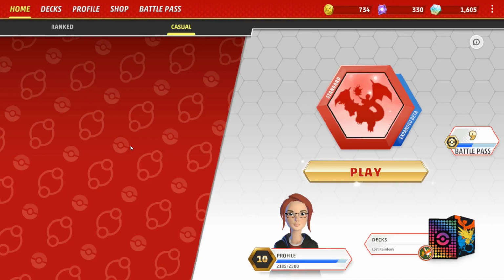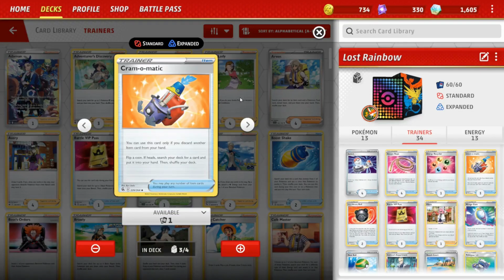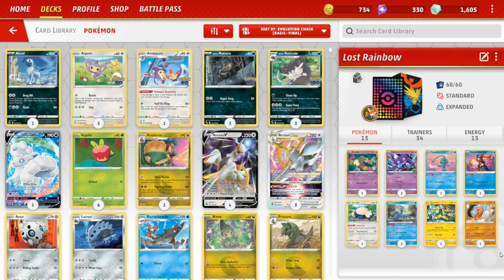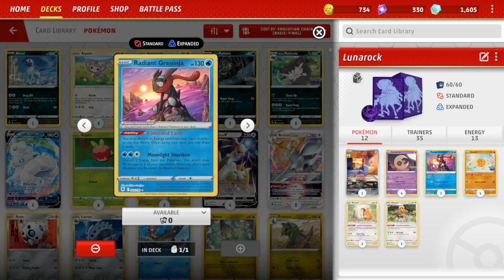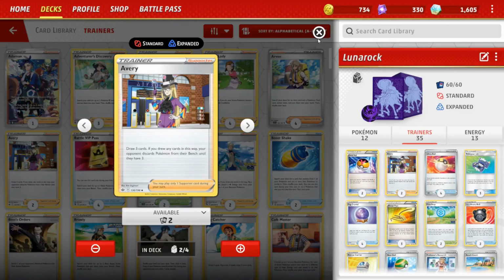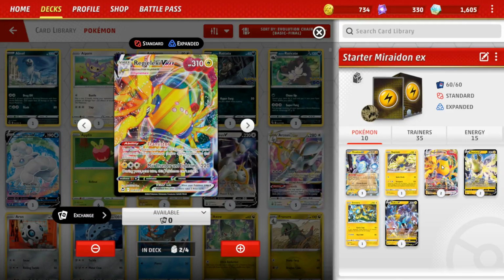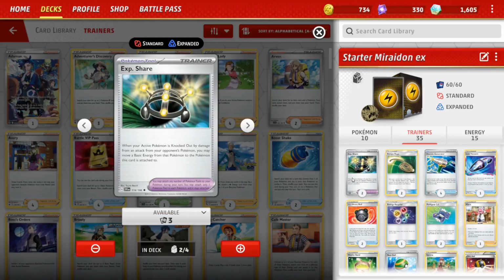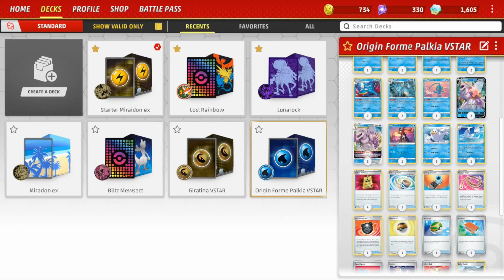Pokémon TCG LIVE 2023 Beginner's Guide [Outdated S/V Season 1]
With Scarlet and Violet base set available on TCG LIVE they have given new and returning players a bunch of pre constructed decks to play with. In this video I'll be showing you how to shape up 3 of the ones they've given you for no or very limited amounts of credits. If you have any questions please ask them in the comments and I'll get back to you. Or if you have any suggestions on videos or decks you want me to play that would be appreciated too!

Here are the lists in order:

Lost Rainbow

Pokémon: 8
4 Comfey LOR 79
2 Sableye LOR 70
1 Manaphy BRS 41
1 Radiant Greninja ASR 46
1 Snorlax LOR 143
1 Landorus FST 148
2 Cramorant LOR 50
1 Zeraora SIT 56

Trainer: 13
4 Switch SVI 194
4 Escape Rope BST 125
1 Energy Recycler BST 124
3 Cram-o-matic FST 229
2 Hisuian Heavy Ball ASR 146
3 Battle VIP Pass FST 225
2 Pokégear 3.0 UNB 182
1 Klara CRE 145
4 Mirage Gate LOR 163
3 Nest Ball SVI 181
3 Colress's Experiment LOR 155
3 Beach Court SVI 167
1 Colress's Experiment CRZ-GG 59

Energy: 4
4 Basic {W} Energy SVE 3
3 Basic {F} Energy SVE 6
4 Basic {P} Energy SVE 5
2 Basic {L} Energy SVE 4

Lunarock

Pokémon: 6
1 Skwovet SVI 222
4 Lunatone PGO 34
1 Radiant Greninja ASR 46
4 Solrock PGO 39
1 Bidoof CRZ 111
1 Bibarel BRS 121

Trainer: 15
2 Level Ball AOR 76
2 Avery CRE 130
4 Ultra Ball SVI 196
3 Pokégear 3.0 UNB 182
4 Fog Crystal CRE 140
2 Escape Rope PRC 127
2 PokéStop PGO 68
2 Hisuian Heavy Ball ASR 146
2 Rescue Carrier EVS 154
1 Escape Rope BST 125
2 Nest Ball SVI 181
4 Professor's Research SVI 189
2 Beach Court SVI 167
2 Boss's Orders RCL 154
1 Serena SIT 164

Energy: 1
13 Basic {P} Energy SVE 5

Starter Miraidon ex

Pokémon: 6
3 Miraidon ex SVI 81
1 Regieleki EVS 60
2 Regieleki VMAX SIT 58
2 Regieleki V SIT 57
1 Zeraora SIT 56
1 Raikou V BRS 48

Trainer: 17
1 Exp. Share SVI 174
2 Escape Rope BUS 114
4 Electric Generator SVI 170
1 Lost Vacuum LOR 162
2 Hisuian Heavy Ball ASR 146
1 Energy Recycler GRI 123 PH
2 Pokégear 3.0 UNB 182
1 Klara CRE 145
2 Vitality Band SSH 185
3 Nest Ball SVI 181
1 Exp. Share NXD 87
1 Serena SIT 164
3 Ultra Ball ROS 93
4 Professor's Research SVI 189
2 Arven SVI 166
3 Beach Court SVI 167
2 Boss's Orders BRS 132

Energy: 1
15 Basic {L} Energy Energy 30

Finalized Miraidon ex

Pokémon: 6
3 Miraidon ex SVI 81
2 Regieleki VMAX SIT 58
1 Magnezone VSTAR LOR 57
2 Regieleki V SIT 57
1 Magnezone V LOR 56
3 Raikou V BRS 48

Trainer: 16
4 Electric Generator SVI 170
1 Lost Vacuum LOR 162
2 Exp. Share PRC 128
2 Nest Ball SUM 123
2 Pokégear 3.0 SMALT 154
2 Path to the Peak CRE 148
4 Professor's Research SSH 178
1 Forest Seal Stone SIT 156
1 Switch EVO 88
2 Serena SIT 164
3 Ultra Ball ROS 93
2 Boss's Orders RCL 154
1 Pokégear 3.0 UNB 233
2 Choice Belt BRS 135
2 Arven SVI 166
3 Beach Court SVI 167

Energy: 2
1 Basic {L} Energy Energy 48 PH
13 Basic {L} Energy Energy 48